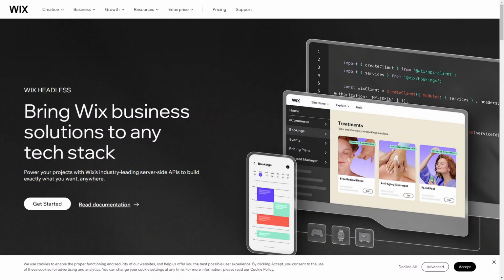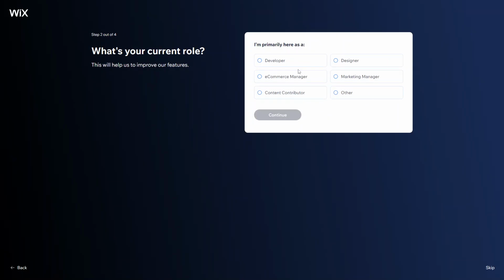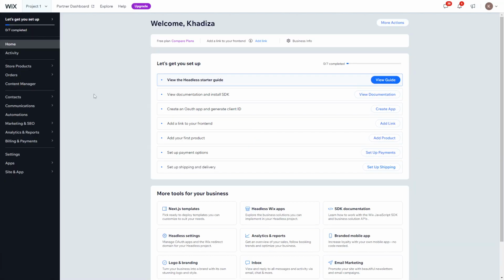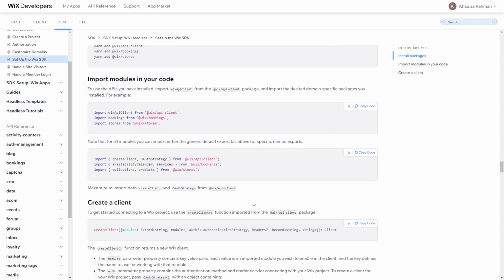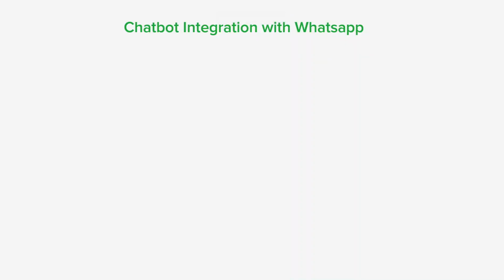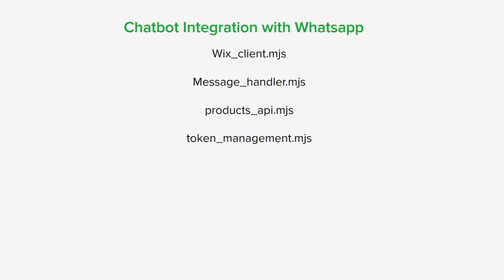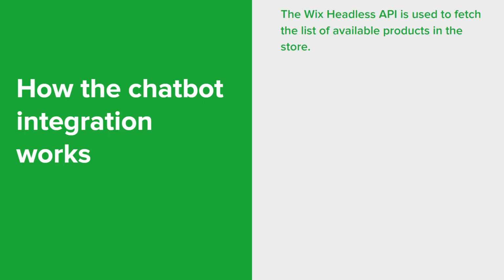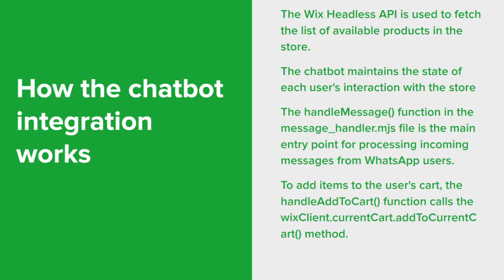Wix Headless | Make a Website on Wix | Wix Web Design | Wix Tutorial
In this video, we show you how to create a Wix website for your business with Wix Headless. To ensure you are comfortable with each step, feel free to pause as you move through the video to help you follow along.

While helpful for making a website, an all-in-one, no-code site-builder often comes with limitations that can hinder your business's growth. Wix Headless addresses these common pain points in the following ways:

Future-proofing: Wix Headless offers a flexible and scalable solution that grows with your business, supported by Wix's comprehensive range of commerce, business and marketing tools. This ensures that as your business evolves or expands to new platforms, you won't need to spend time and money rebuilding critical infrastructure from scratch.

Optimized frontend design: Traditional no-code or low-code site generators often limit your design choices, forcing you to conform to the decisions made by their developers. However, front-ends should not be "one-size-fits-all," as tailored optimizations may be necessary for specific use cases. Wix Headless empowers you to craft your unique frontend design, resulting in a cleaner and more optimized user experience, while still benefiting from the convenience of Wix's Business Services and robust management dashboard.

Comprehensive business management dashboard: Wix Headless provides an all-inclusive back office system that enables businesses to manage and monitor their operations efficiently. The intuitive dashboard offers a centralized location for tracking key performance indicators, managing customer data and overseeing sales and marketing efforts. This powerful tool ensures that you have complete control over your business, allowing you to make data-driven decisions and streamline processes.

Streamlined API integration: Wix Headless consolidates a wide range of backend services into a single, holistic API, simplifying the process of managing your business. This eliminates the need to rely on multiple APIs with varying billing cycles and integration complexities. The Wix Headless API includes powerful modules for essential business functions, such as eCommerce, Bookings, Events and Pricing Plans. By offering a comprehensive suite of services within a single API, Wix Headless simplifies your development process and streamlines your business operations. And, if your project requires additional APIs, you are free to integrate them as needed.